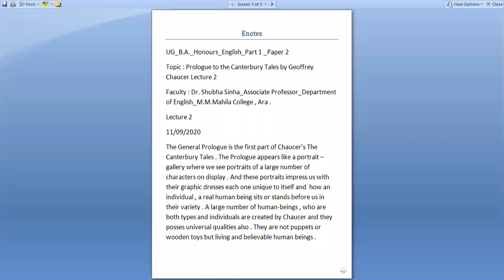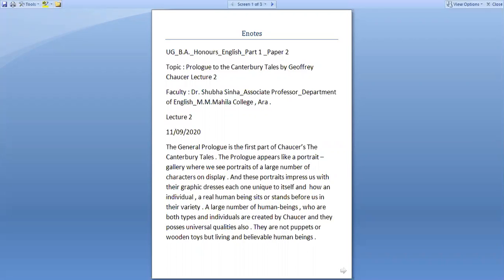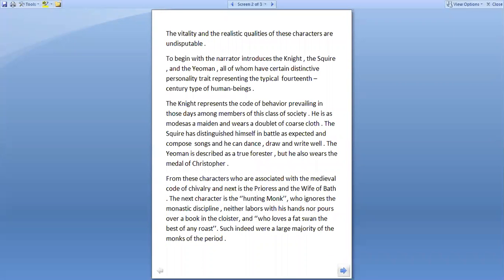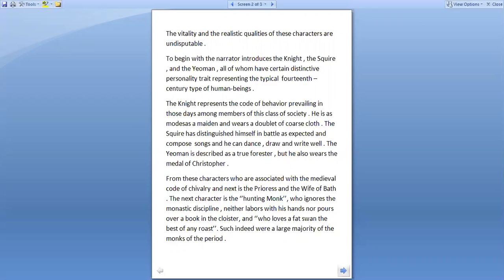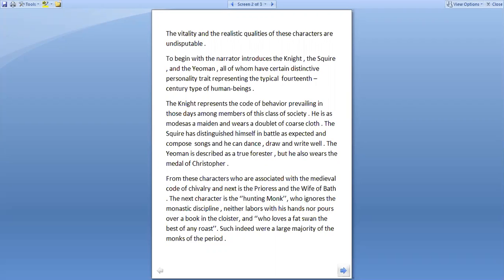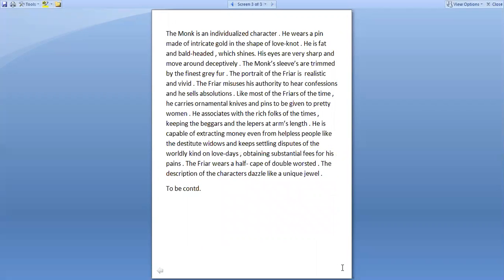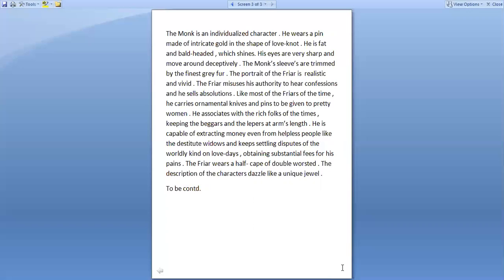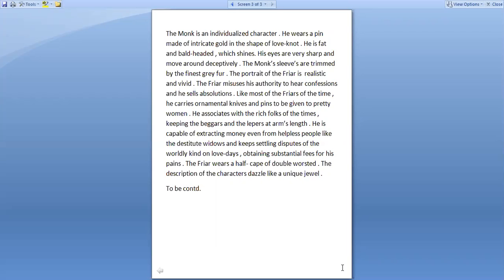11/09/2020 General Prologue Lecture 2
Video from Shubha Sinha